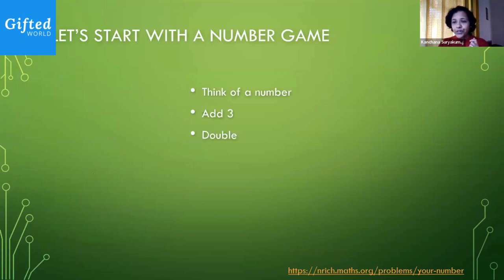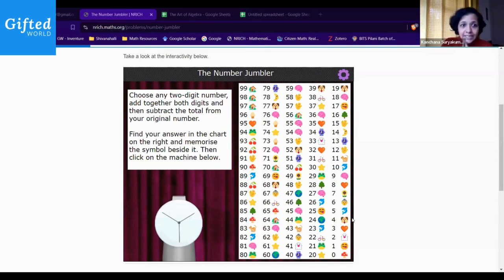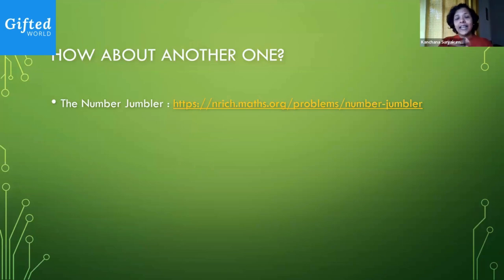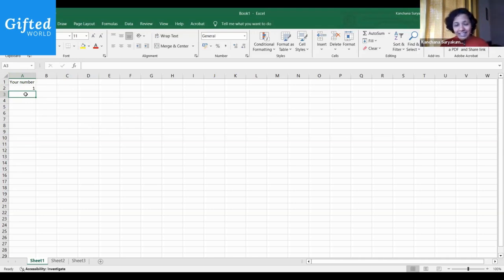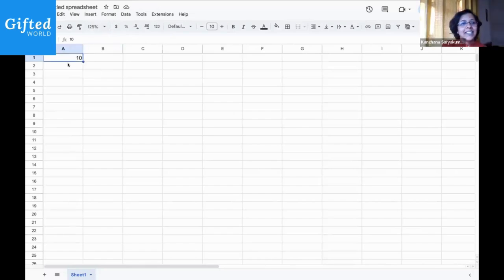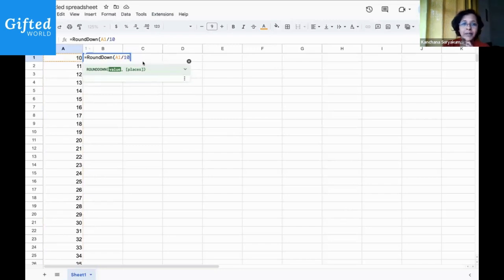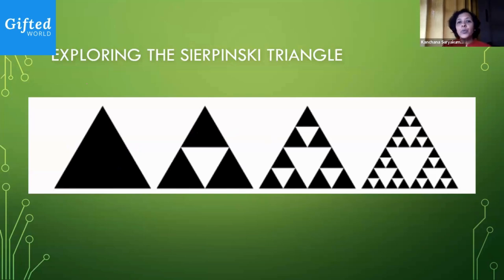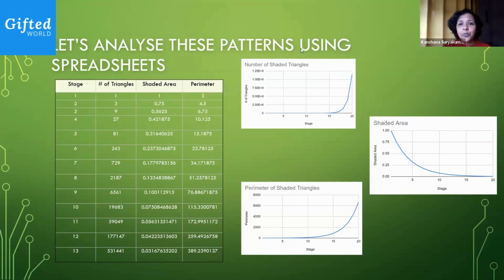The Art of Algebra Masterclass - Kanchana Suryakumar